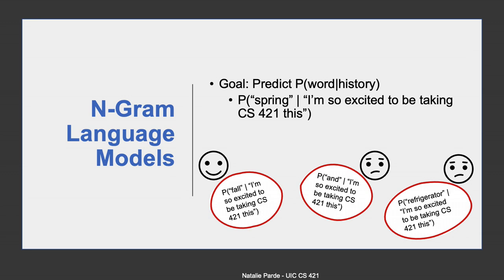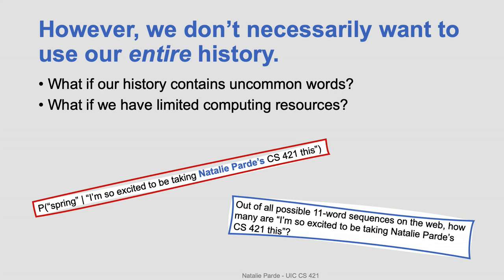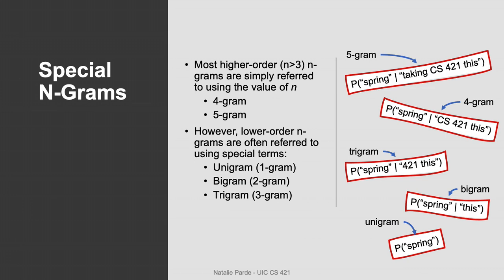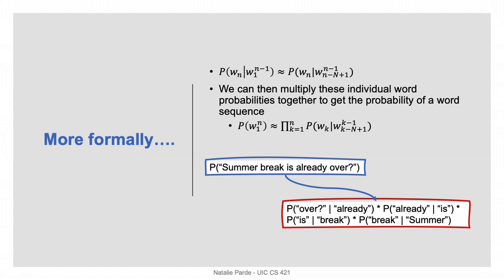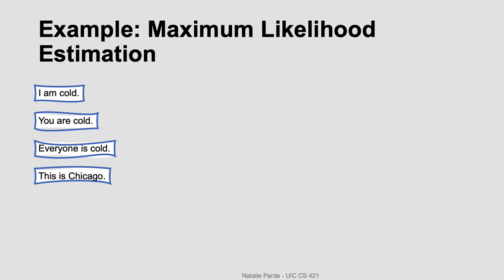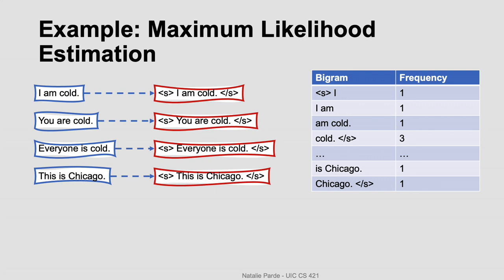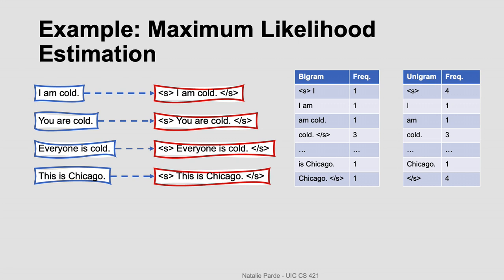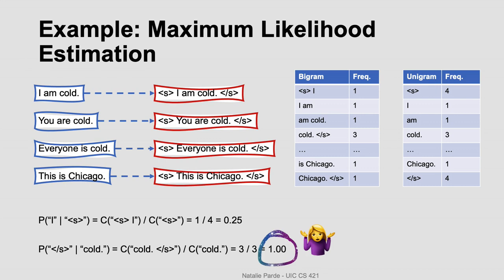N-Grams and Maximum Likelihood Estimation